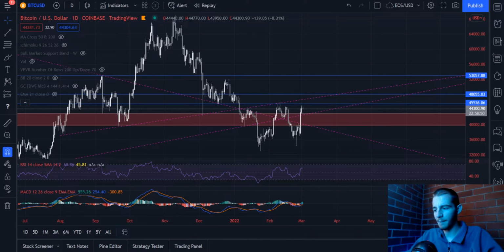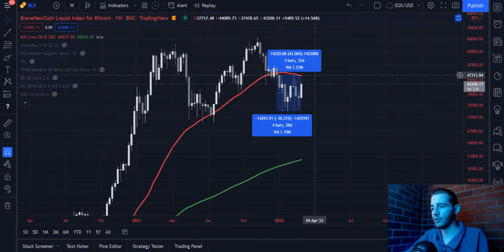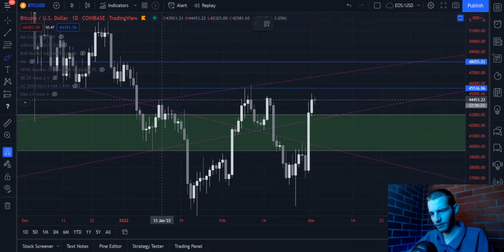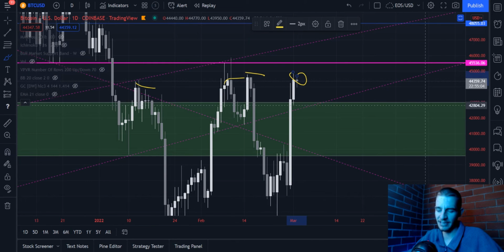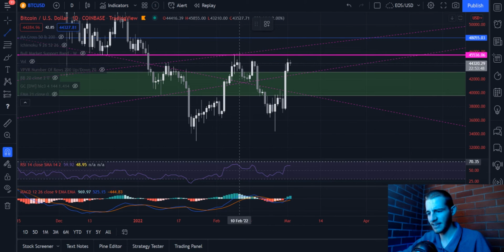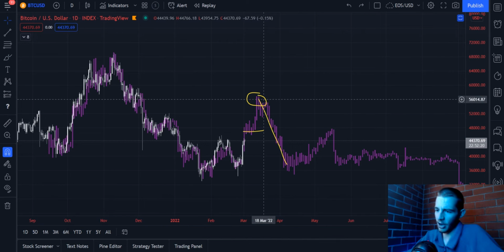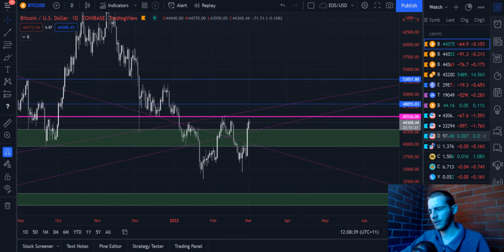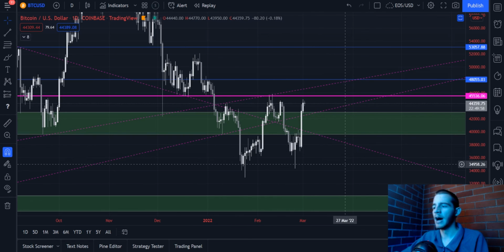Bitcoin: Possible Quadruple Top & The Importance Of 47k-48k (BTC)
Please beware of scammers in the comments.

Let me know what you think of my Bitcoin BTC analysis!

I frequently cover Bitcoin & Altcoins trying to provide the Wolf Pack with the knowledge they need to be successful in the crypto market. It is worth noting that this video, as with all of my content, is a representation of my personal opinions on the market and should in no way be considered direct advice. I am not responsible for your investment decisions or outcomes, analyse the charts for yourself before proceeding with a trade.